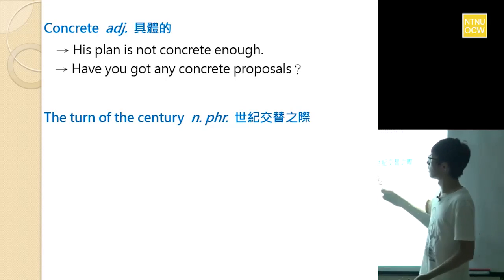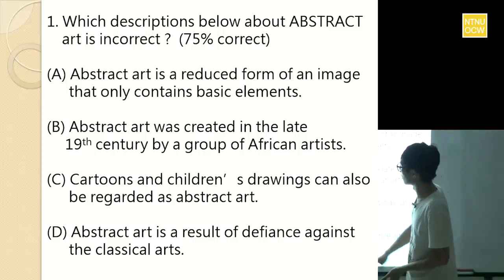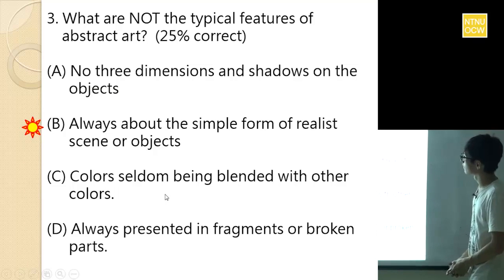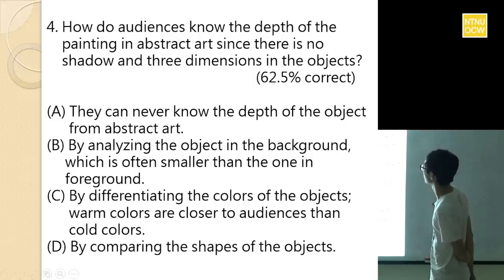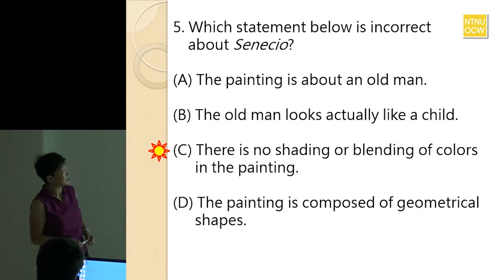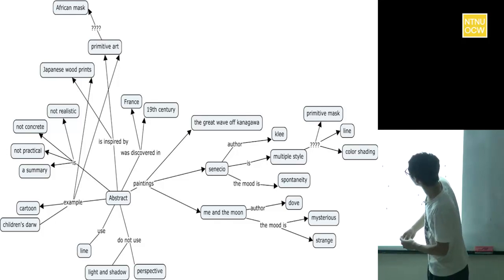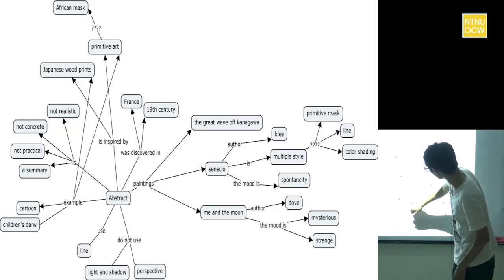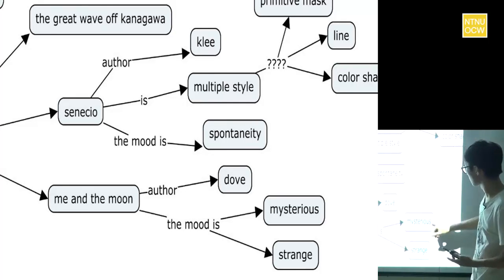【國立臺灣師範大學】W09_oc lip160531 2